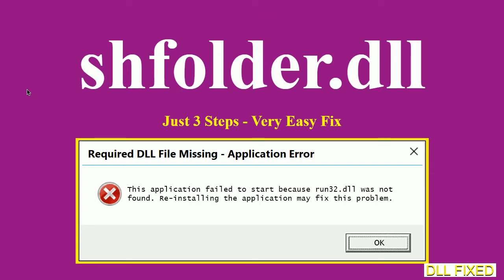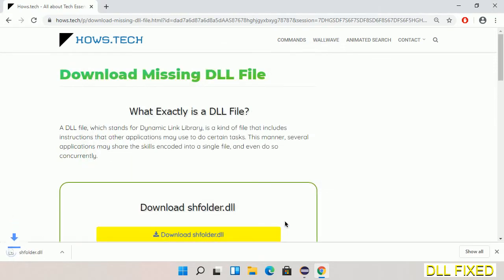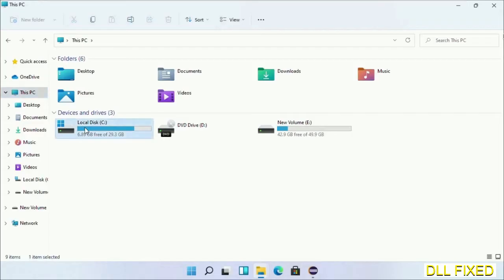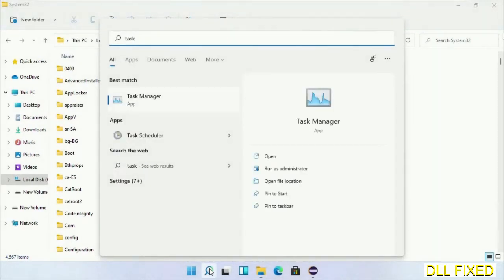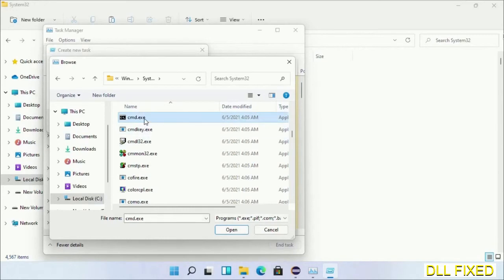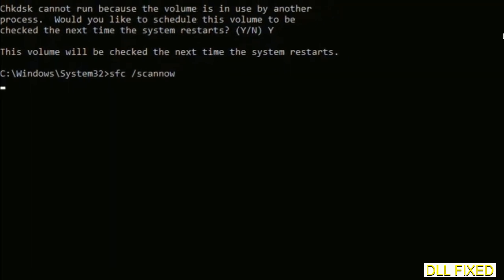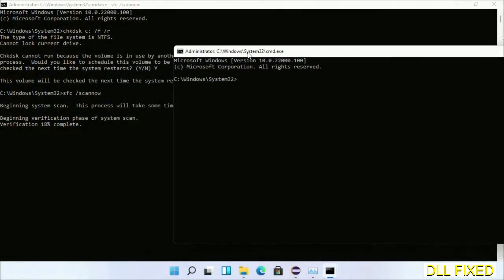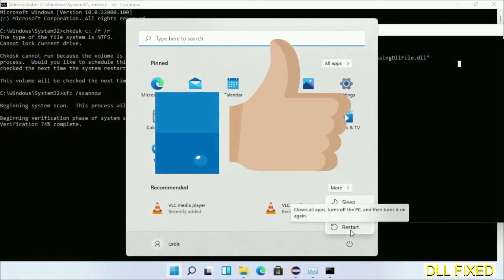shfolder.dll missing in Windows 11 | How to Download & Fix Missing DLL File Error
This video will help you to fix shfolder.dll not found error. You will be able to run your application program. We will fix this missing dll problem in 3 steps.

1. Operating System with 32 bit / 64 bit
2. Computer Model or Manufacturer
3. Program you are trying to open.

the program can't start because shfolder.dll is missing from your computer
the program can't start because shfolder.dll is missing windows 11
the program can't start because shfolder.dll is missing windows 10
the program can not start because shfolder.dll is missing windows 11